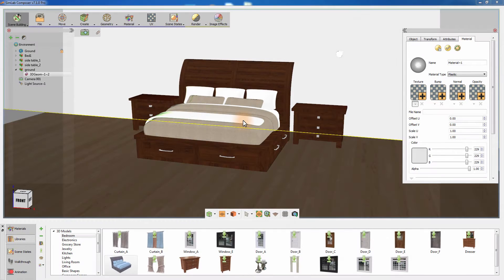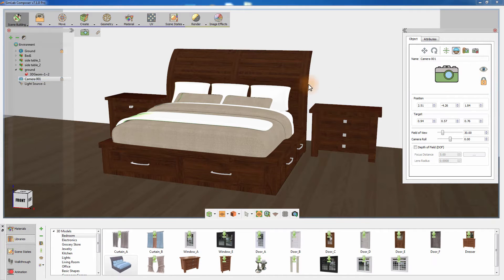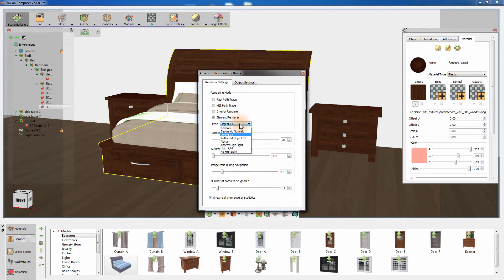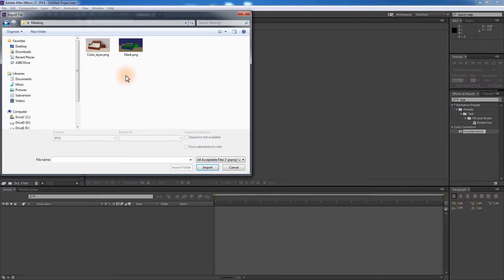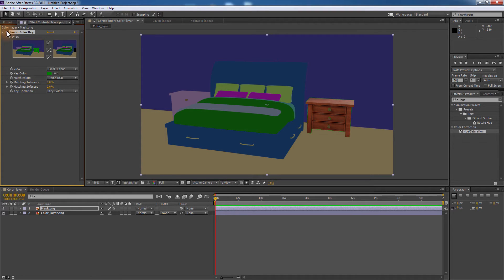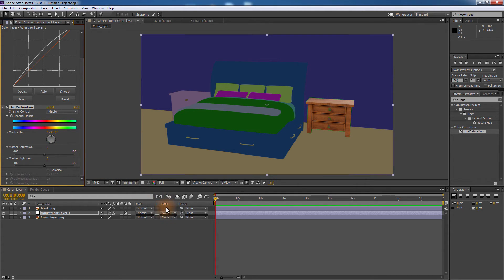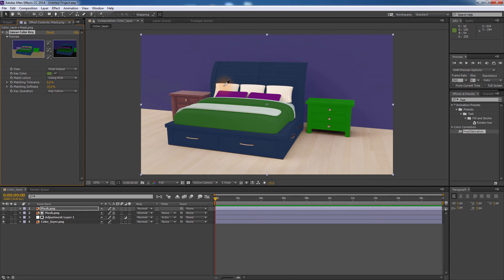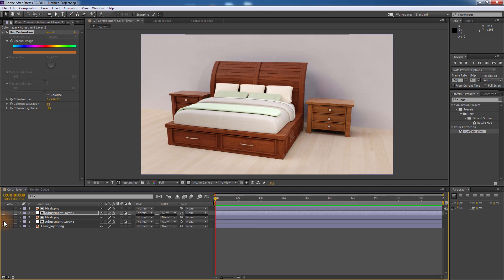SimLab Composer advanced rendering tutorial (Element renderer)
This tutorial shows advanced user how to use element renderer in SimLab Composer as masks to adjust appearance of already rendered image using Photoshop, after effect or other image editing tools